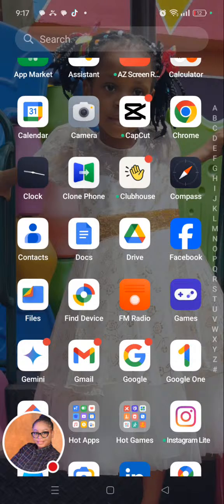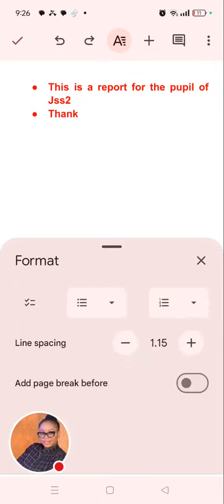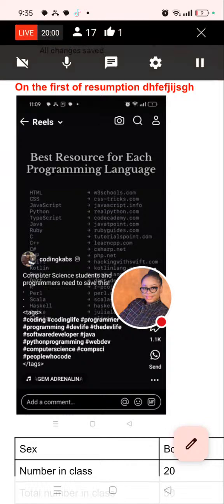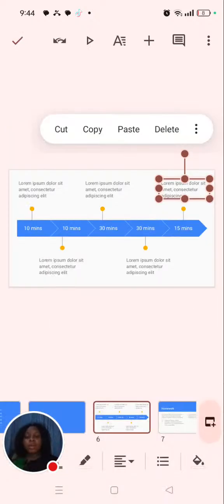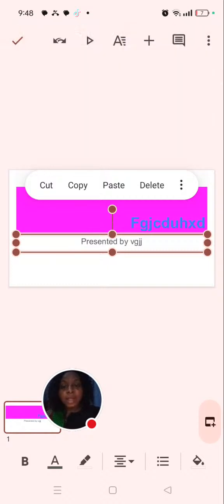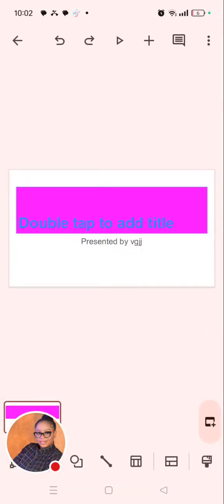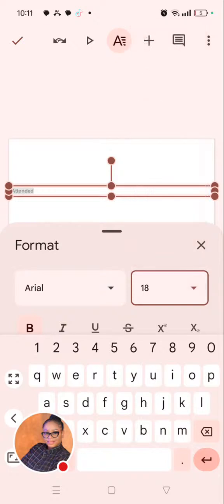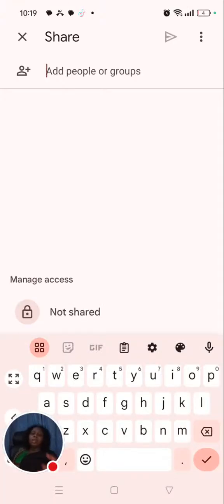Complete Virtual Assistant Training class 7.